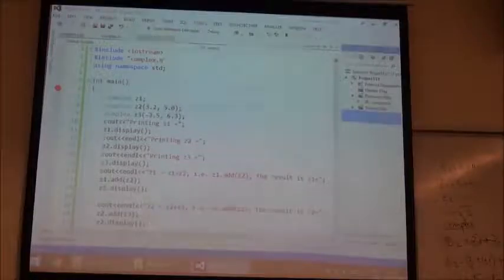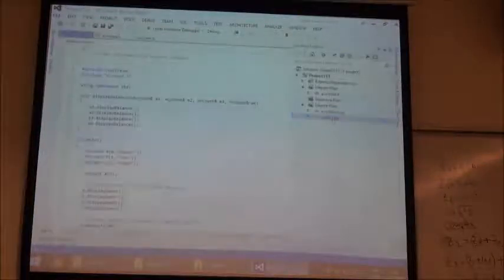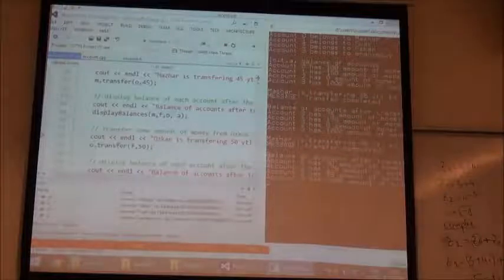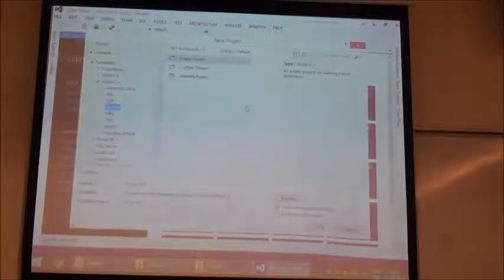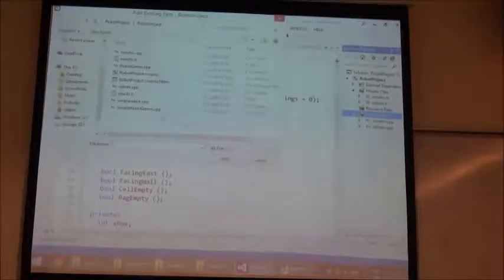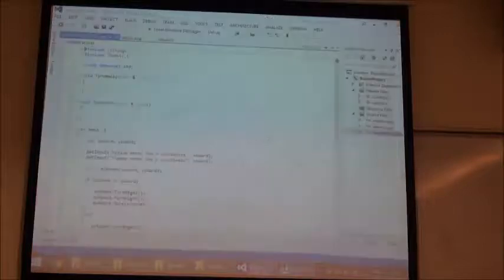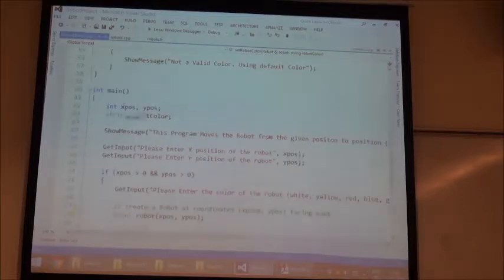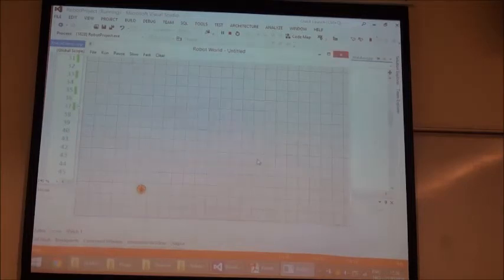CS201 - Intro to Computing - Week 5 [3/3] - CLASSES (the robot class) IN C++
COVERED TOPICS:
1. Classes (the robot class): One of the aims of programming (and CS in general) is to copy/simulate the world/environment  we live on. There we have different types of "classes" such as: humans, cars, airplanes, animals, plants, etc. All of the objects (instances) of the same class have similar properties/abilities, but with different values, that can be public or private. E.g. all humans have a publicly available name, but it is (usually) different, also all of them have state ID numbers, however not that it is unique for each, it also is private (hidden from the others). The object oriented programming (OOP) tries to incorporate those characteristics to programming.

SAMPLE CODES:
1. account.h/account.cpp/main.cpp: an example that shows the usage of classes and references through an example of a bank account that does some basic thing, such as depositing, displaying, withdrawing and transfering money to another account. As it is common in C++, in account.h we have the declaration of the class, with all of it's public/private data, while in account.cpp we have their respective (corresponding) definitions. The important stuff here is the functions transfer(...), which as a parameter takes another account, but as a reference. The reason behind this is that we want to see the change (i.e the transferred amount of money added to the target account) even after the function finishes. If we didn't send the account as a reference, we would basically send a copy of the account, add the money to the copy and when the transfer(...) function would finish the original account wouldn't have seen the changes (hence no money send to it).
2. robots.h/robots.cpp/SimpleRobotDemo.cpp: is a class that deals with some graphic stuff (robot(s) moving in a 2D grid). In order to use it, besides robots.h and robots.cpp you should also include minifw.h and minifw.cpp. In robots.h we can see the declaration of the class robots. The most important private data here are: xpos (the x-coordinate of the robot in the grid), ypos (the y-coordinate), direction (facing east, west, south, north), color (blue, white, orange, ...), etc. The most important public fetures are the functions: the constructor Robot(...) - (called when we create/declare a new robot), Move(distance) - (moves the robot for "distance" blocks toward the direction it is facing), TurnRight(), SetColor(...) etc. For Input/Output (I/O) issues we use the GetInput(...) and ShowMessage(...) functions, respectively. In SimpleRobotDemo.cpp we firstly take the x and y positions of the robot (using GetInput(...)), declare a new robot and do some simple robot demo by moving it to the closes coordinate axis. This is done by using the above mentioned functions. We also write two new functions, TurnBack(...) and TurnLeft(...) and (as it will be almost always the case in the robot class) they take a robot as a reference, since we want to see the change at the original robot even after the function finishes. We also "play" with the newly defined functions, as well as member functions by setting the color of the robot, moving and turning it around, declaring another robot etc.
3. RobotDemo.cpp: It takes xpos, ypos and the color as input, declares a robot and makes it move to the origin of the coordinate system. After the initial check (whether xpos and ypos make sense), de define to new functions: MoveRobot(...) and SetRobotColor(...). The robots are always send as parameters.